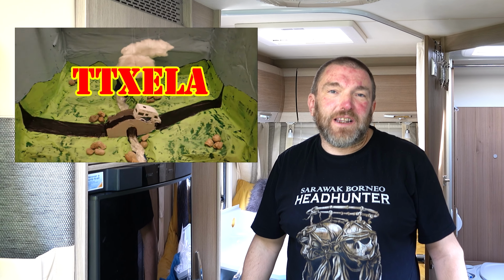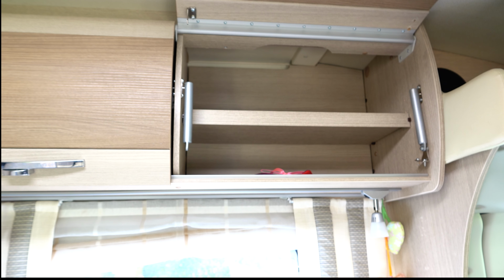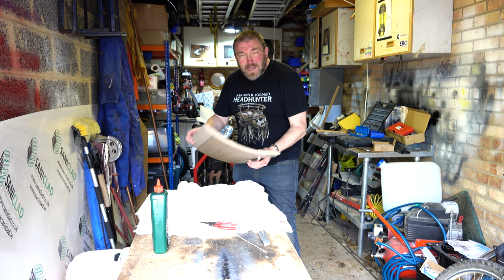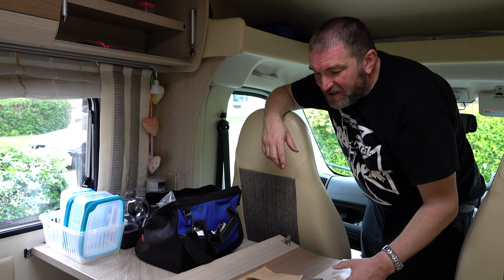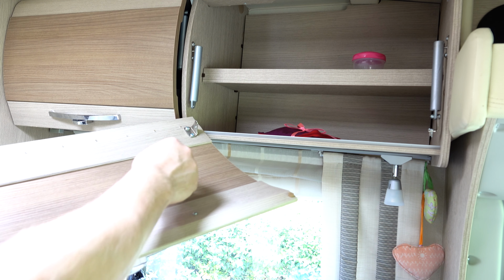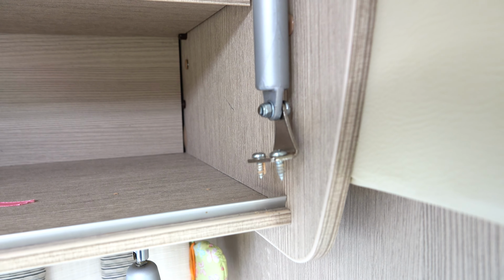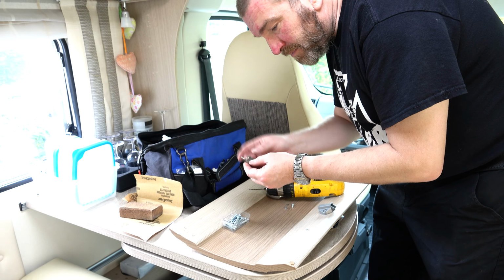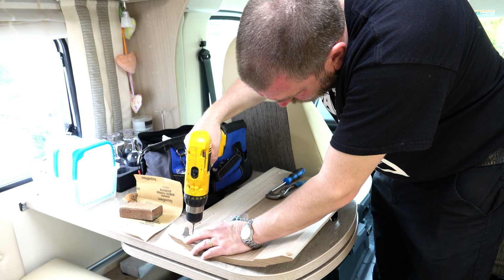Repairing Damage To The Locker Door In Our Burstner Nexxo T660 Motorhome.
I repair a broken stay on one of the overhead lockers in our 2012 Burstner Nexxo T660.